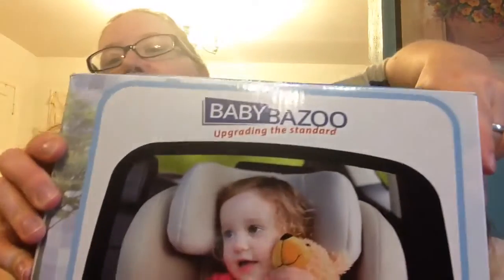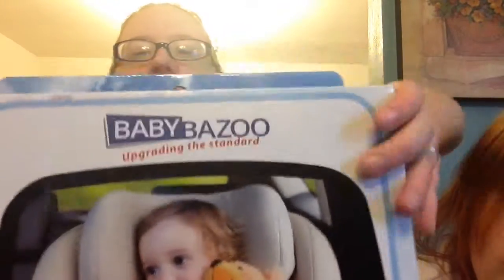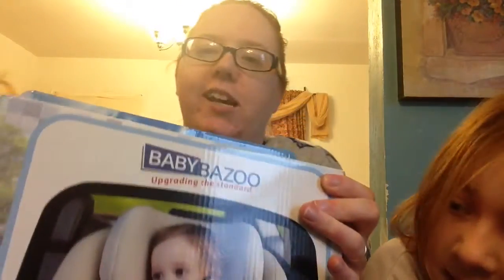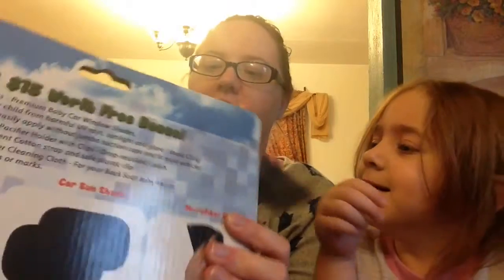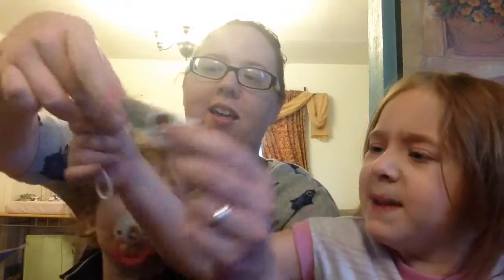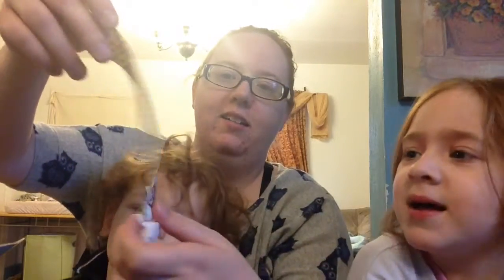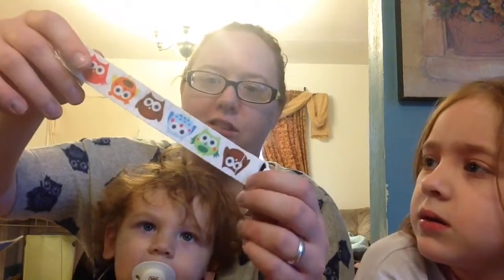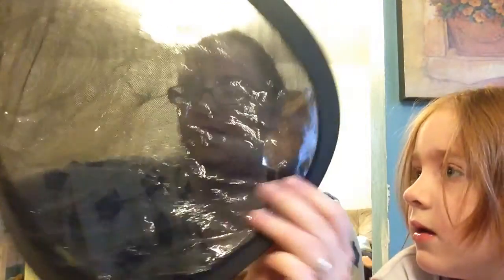BabyBazoo Backseat Mirror Unboxing and Extras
To Buy

The BabyBazoo backseat mirror Unboxing video! via YouTube Capture